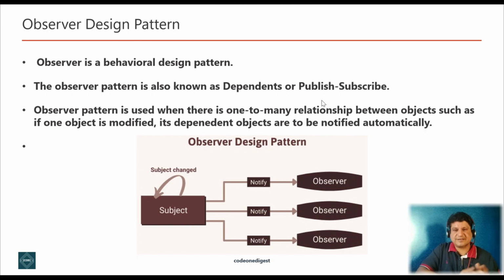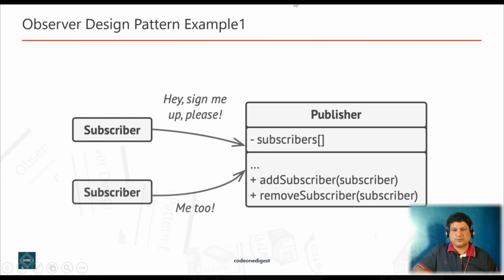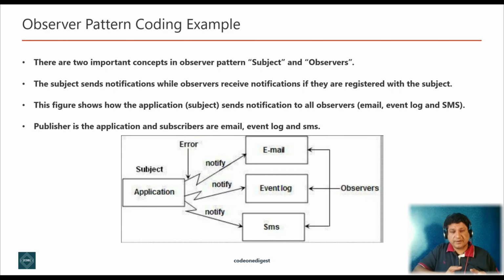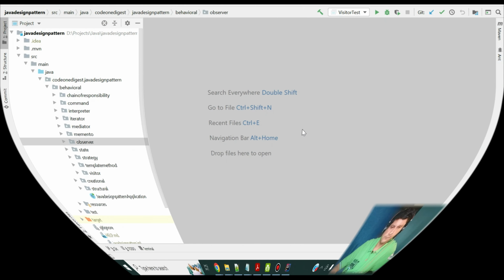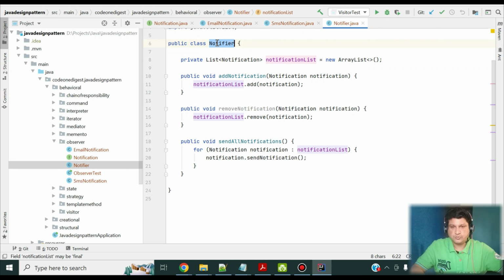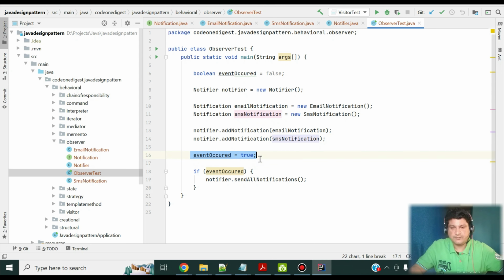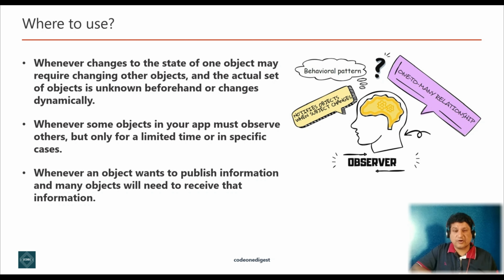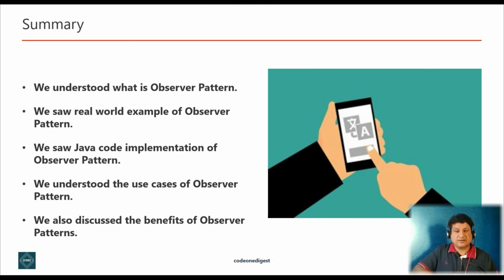Observer Design Pattern Tutorial with Java Coding for Beginners | Observer Pattern Explained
Observer is a behavioral design pattern that lets you define a subscription mechanism to notify multiple objects about any events that happen to the object they’re observing. Observer pattern is used when there is one-to-many relationship between objects such as if one object is modified, its dependent objects are to be notified automatically.

Imagine a scenario of Customers and a Store. The customer is very interested in a particular brand of product (let say iPhone) which should become available in the store very soon. But while the product is still on the way, most of these trips would be pointless. On the other hand, if store sends tons of emails to all customers each time a new product becomes available which might be considered spam. So, we have a problem here. Either the customer wasting time checking product availability or the store wastes resources notifying the wrong customers. Solution to this problem is “Observer Design Pattern”. The Observer pattern suggests that you add a subscription mechanism to the publisher class so individual objects can subscribe to or unsubscribe from a stream of events coming from that publisher.

** Where to use Observer Design Pattern **
1. Use the Observer pattern when an object wants to publish information and many objects will need to receive that information.
2. Use the Observer pattern when changes to the state of one object may require changing other objects, and the actual set of objects is unknown beforehand or changes dynamically.
3. Use the Observer pattern when some objects in your app must observe others, but only for a limited time or in specific cases.
** Advantages of Observer Design Pattern **
1.  Observer Design Pattern makes for a loose coupling between publisher and subscriber as the publisher does not need to know who or how many subscribers there will be.
2. Observer Design Pattern supports Open/Closed Principle. You can introduce new subscriber classes without having to change the publisher’s code.
3. Using Observer Design Pattern You can establish relations between objects at runtime.

** Chapter Timestamps **
0:00 Welcome to Observer Design Pattern
0:23 Recap of Strategy Design Pattern
1:30 Introduction of Observer Design Pattern
2:04 Real world example of Observer Design Pattern
3:51 Java coding example of Observer Design Pattern
8:30 Usage of Observer Design Pattern
9:11 Advantages of Observer Design Pattern
9:47 Summary of Observer Design Pattern
10:27 Next video on Template Design Pattern